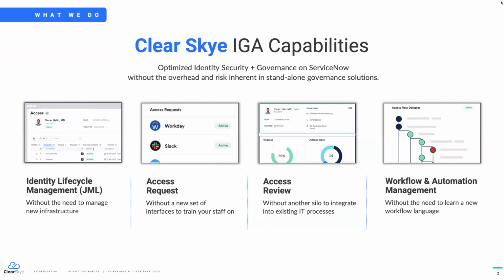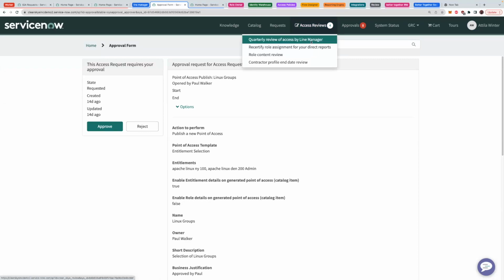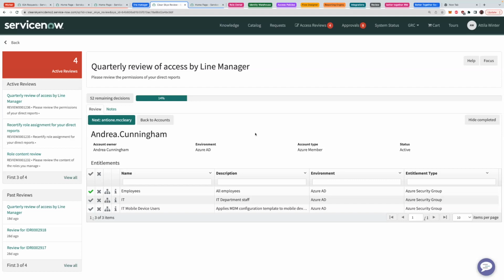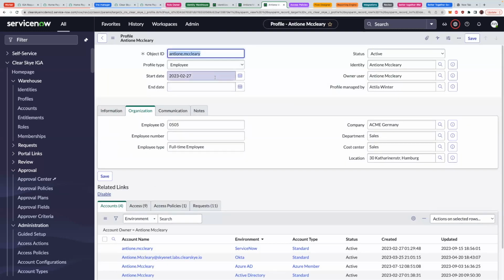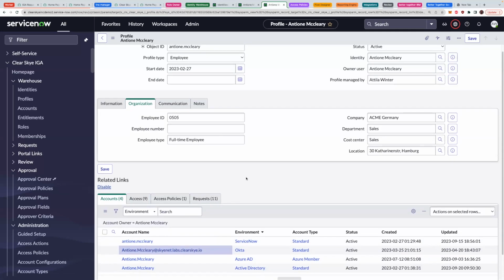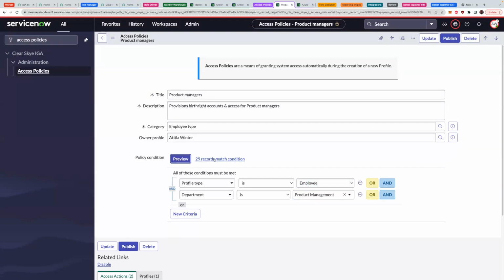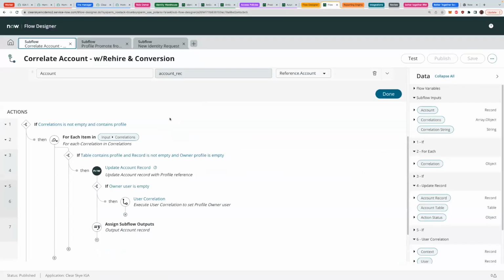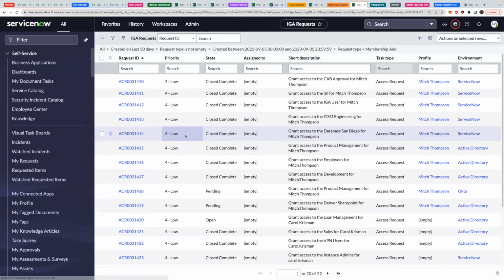Clear Skye IGA Short Demo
Learn about how Clear Skye IGA provides access requests, lifecycle management, and access reviews all on the ServiceNow platform.